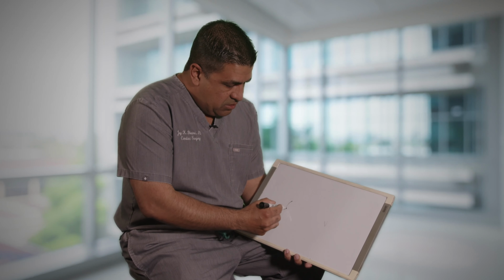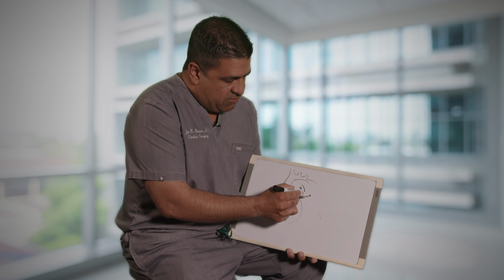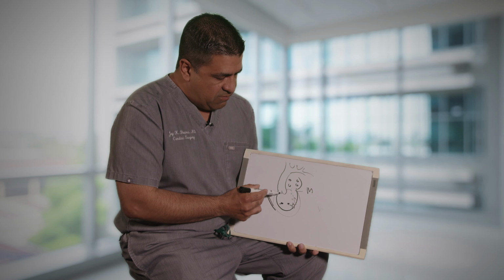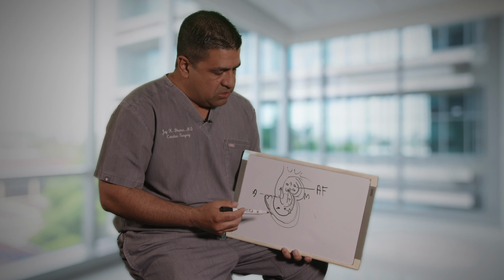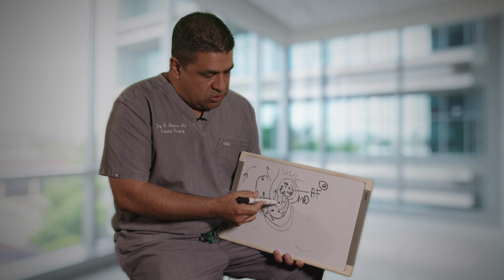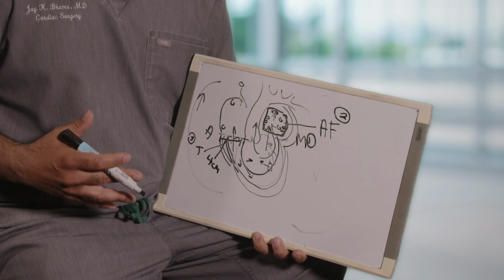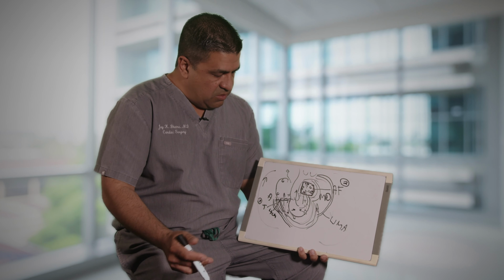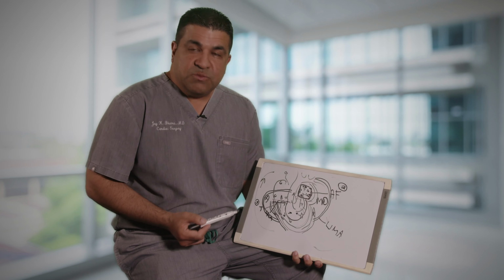What to Know About Your Heart Health | Dr. Jay K. Bhama Explains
In this video, Dr. Jay K. Bhama—renowned cardiothoracic surgeon—shares key insights into what patients should understand about their heart health and care. From diagnostics to treatment options, Dr. Bhama breaks down complex concepts in a clear, reassuring way to help you feel confident and informed about your cardiovascular journey.